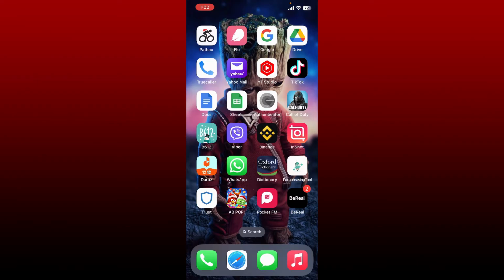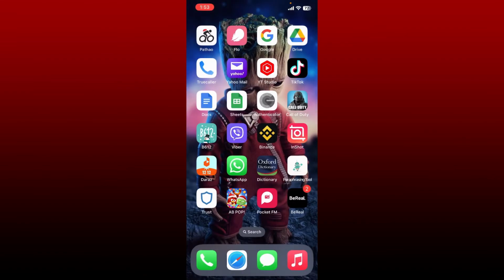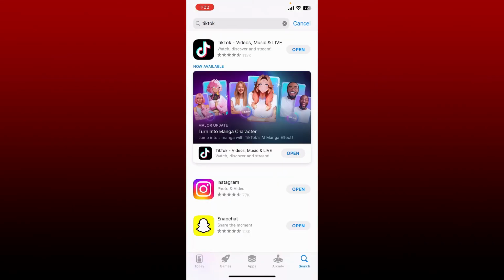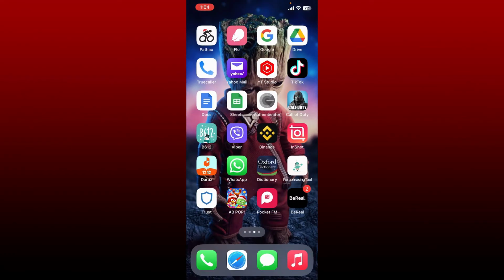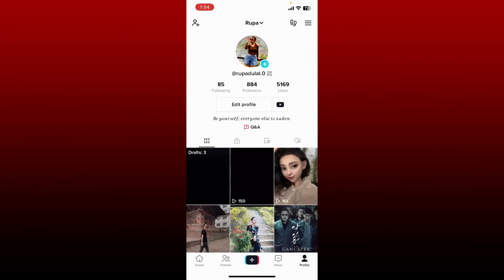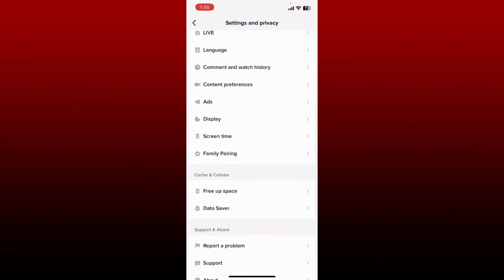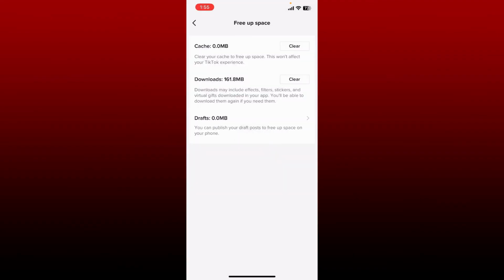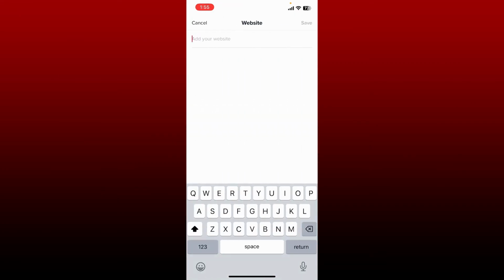How To Fix TikTok Website Link Not Working 2023? (Quick Steps)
Are you having trouble accessing the TikTok website? In this tutorial, we'll show you how to fix the issue in no time. Whether you're trying to access the website on your computer or mobile device, we've got you covered. We'll walk you through the process step-by-step and provide troubleshooting tips to help you get back to scrolling through your favorite TikTok videos in no time.

CHAPTERS
0:00 - Intro
0:25 - How To Fix TikTok Website Link Not Working
1:37 - Outro